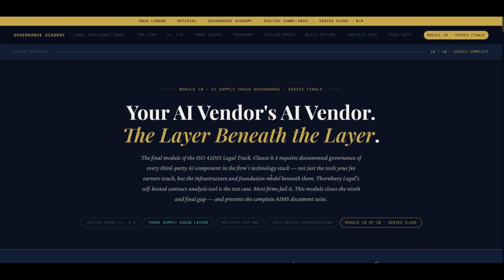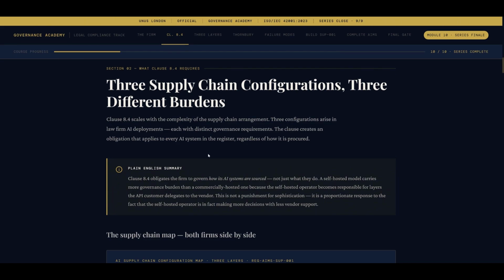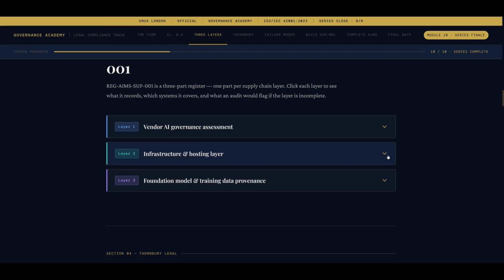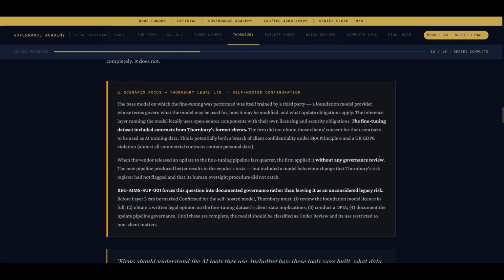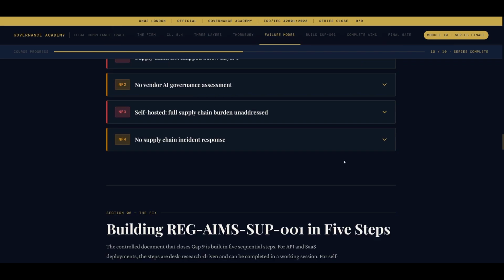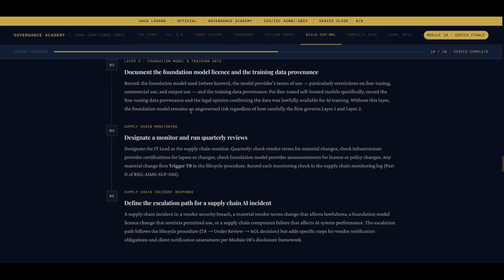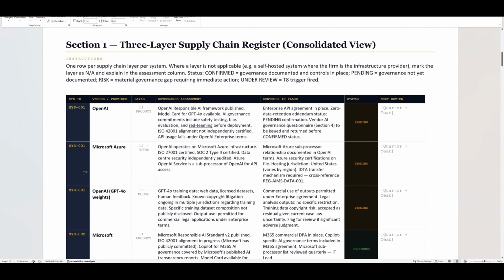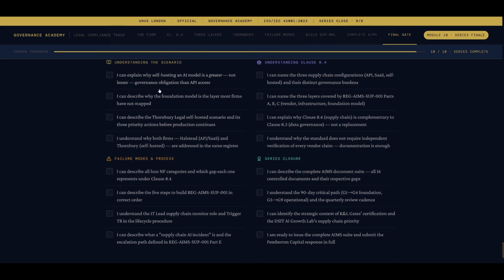Your AI Vendor Has an AI Vendor — ISO 42001 Clause 8.4 Explained | Module 10: Series Finale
⚠️ Are law firms mapping ONE layer of their AI supply chain? ISO 42001 Clause 8.4 requires THREE. This is the final module of the ISO 42001 Legal Track — and we're closing the ninth and final gap: AI supply chain governance.

In this video, you'll walk through:

✅ What ISO/IEC 42001:2023 Clause 8.4 actually requires in plain English
✅ The three supply chain layers every law firm AI stack contains — and why most firms only document the first
✅ Two contrasting scenario firms: Halstead & Cole LLP (commercially hosted) vs Thornbury Legal Ltd (self-hosted) — and why self-hosted ≠ self-governed
✅ The four critical failure modes that expose firms to audit risk
✅ How to build REG-AIMS-SUP-001 — the AI Supply Chain Register that closes Gap 9
✅ The complete 16-document AIMS suite, operational across both scenario firms

By the end of this video:
→ 9/9 gaps are closed
→ 16 controlled documents are operational
→ You have a defensible AI governance framework that satisfies ISO 42001 audit requirements and SRA expectations
→ Every Pemberton Capital panel client AI questionnaire can be answered with specific, evidenced instruments

🏛️ GOVERNANCE ACADEMY
This module is part of the UNUS London ISO 42001 Legal Track — a 10-module programme that takes UK law firms from zero to a fully documented AIMS (AI Management System) without disproportionate investment.

- ISO/IEC 42001:2023 — Clauses 5.2, 6.1, 7.5, 8.3, 8.4 · Annex A.2
- SRA AI Guidance (9 February 2026)
- UK GDPR / Data Protection Act 2018